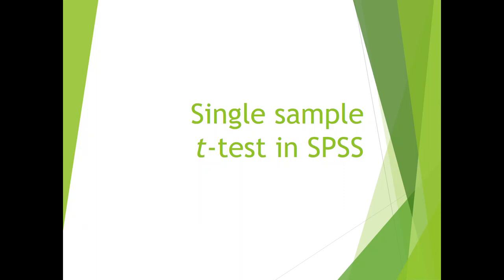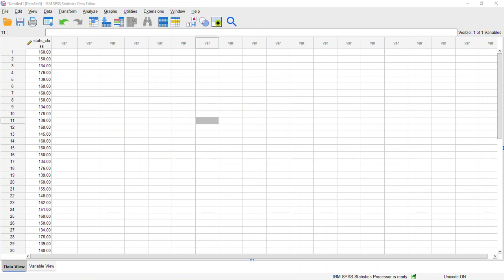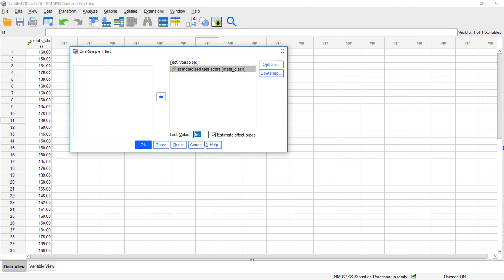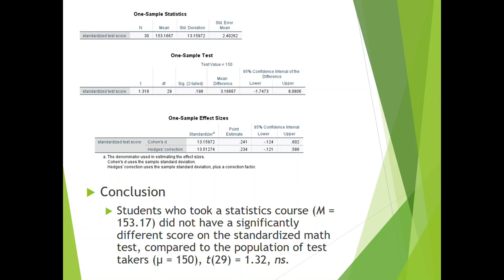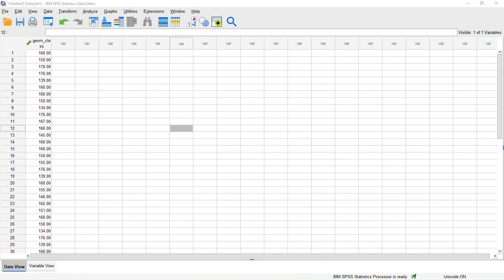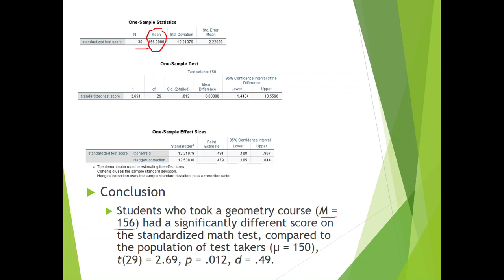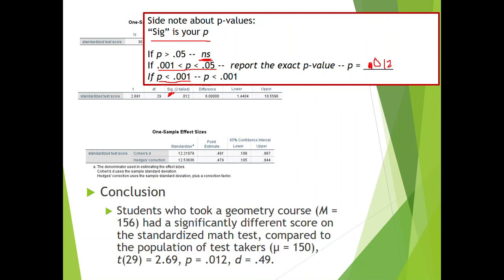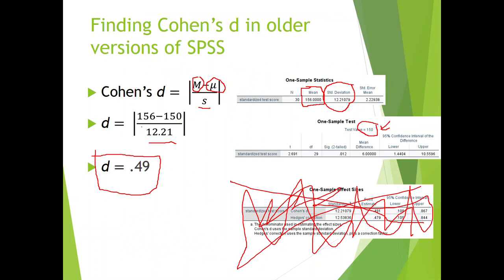How to do a single sample t test in SPSS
In this video I :
-describe when to use a single sample t-test
-give an example research question for a single sample t-test
-show how to run the analysis using SPSS version 27
-explain how to write up the results in APA style (for non-significant findings)
-give another example research question for a single sample t-test
-explain how to write up the results in APA style (for significant findings)
-describe how to report p-values in APA style (7th edition)
-explain how to calculate Cohen's d by hand, if you are using an older version of SPSS